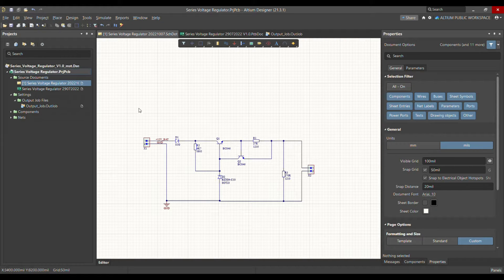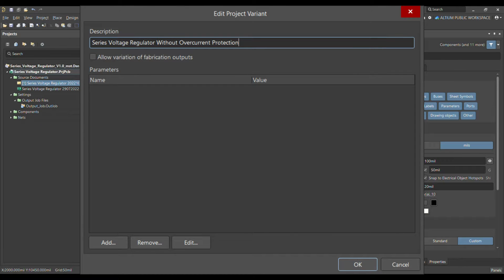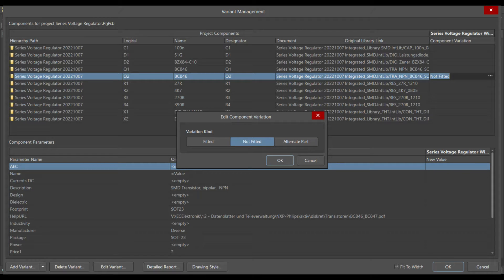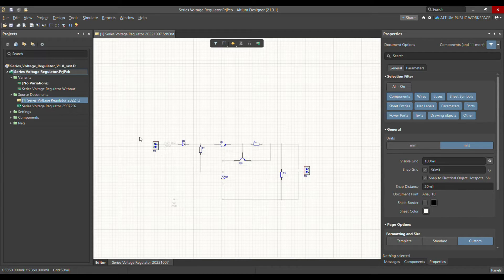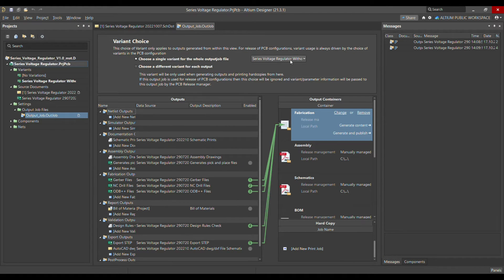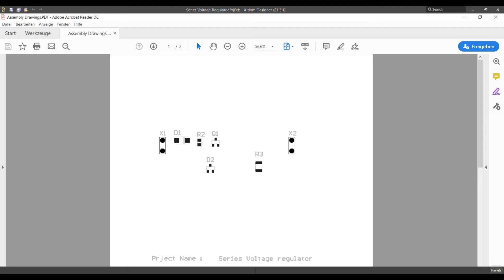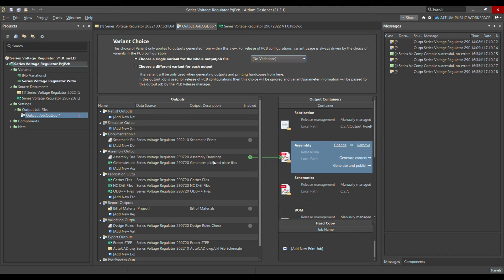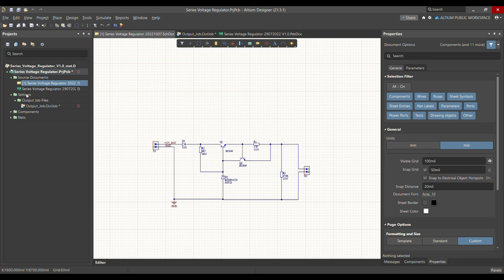Altium Designer Tutorial 16: How to Create Variants in Altium Designer 21.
The Variant Management dialog can be accessed in the following ways:

Click Project » Variants from the main menu of any document in the project.
In the Projects panel, right-click on the project name then select Variants.
In the Schematic Editor, right-click on a placed component then select Part Actions » Variants.

The Variant Management dialog enables you to add and configure variants of the main PCB board design. Variants are variations of the main PCB board design and by using variants, any number of variations of the base design can be designed. Each component in the base design can be configured to be

fitted – the default setting when a new variant is created.
Not Fitted – the original component as used in the base design is not fitted/used in this variant of that design.
# Fitted with modified component parameters, such as the component's value.
    Alternate Part – completely replacing one component with another.

Variants that use any of these types of variations are all referred to as assembly Variants since they only impact the assembly process. All variants share the same fabricated base board.